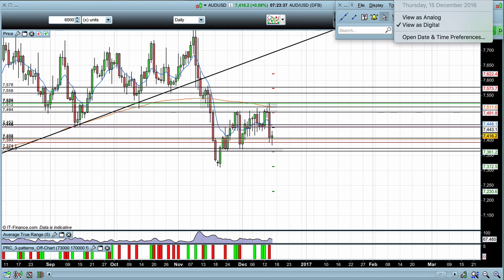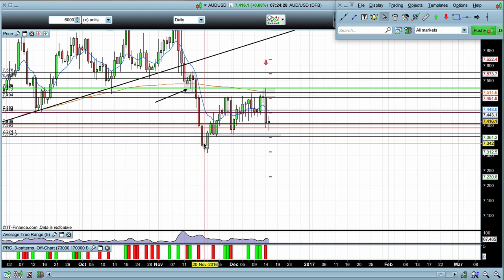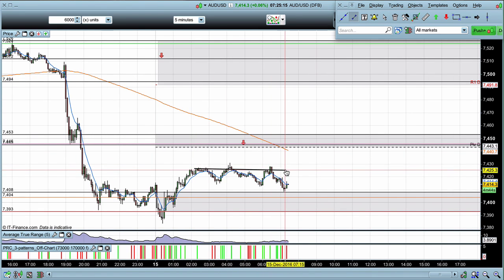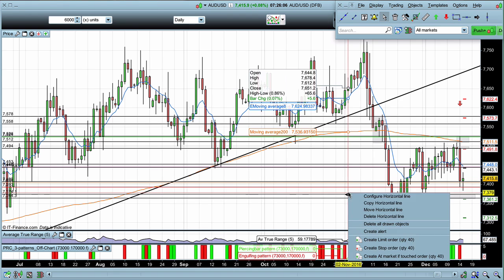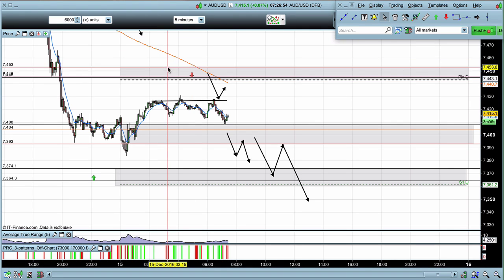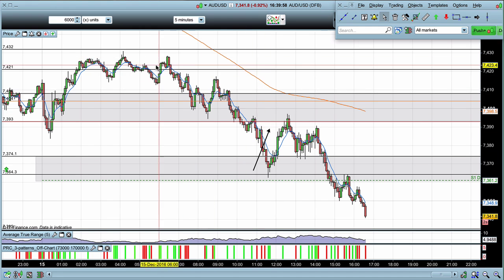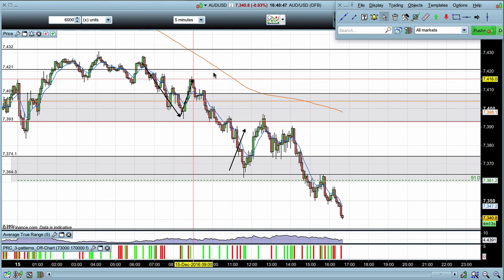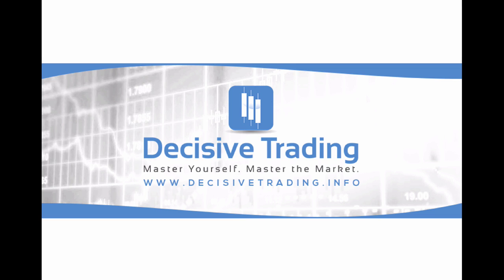Forex Pair Aud Usd Pre Market Review + Subsequent Opportunities 15th Dec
The market has reacted from our key resistance area identified from the past few Sunday market analysis videos on the YouTube channel. In this review I was looking for some sort of a relief rally, followed by more bearish action.